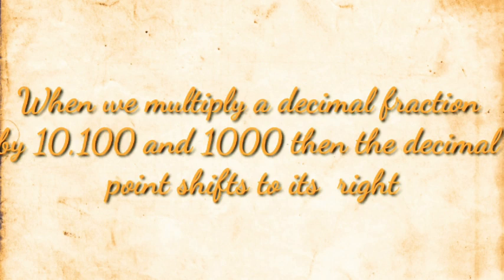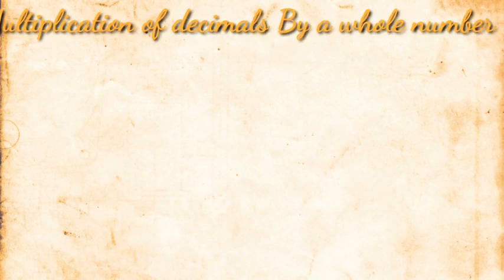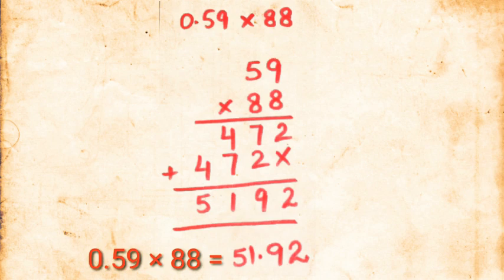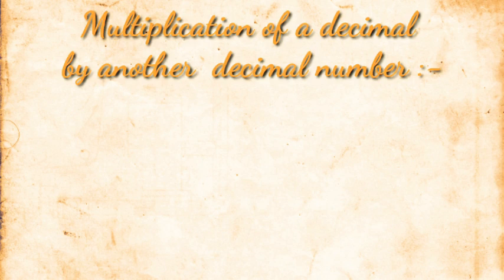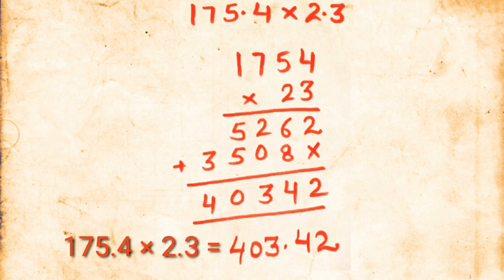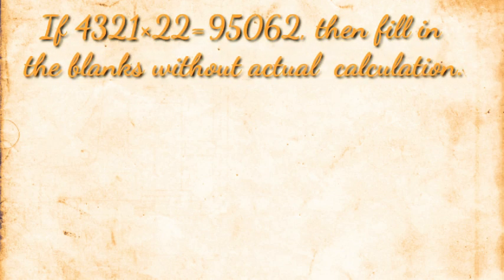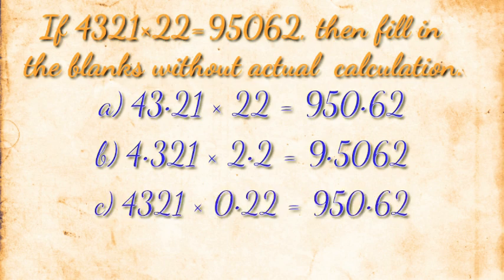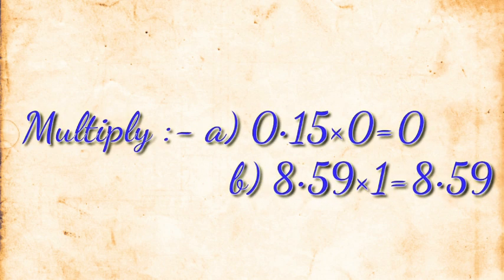Beanty ( Math Mistress ) Ch - 4 th Decimals || Class 7th